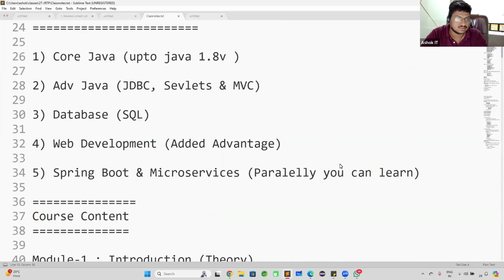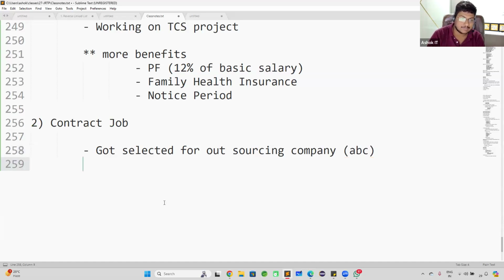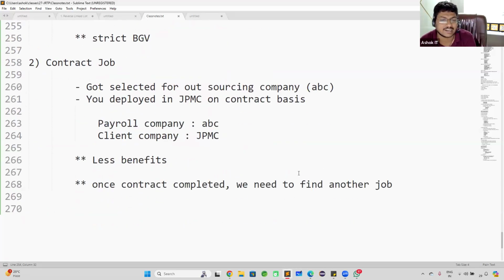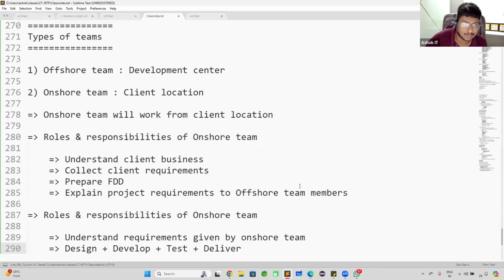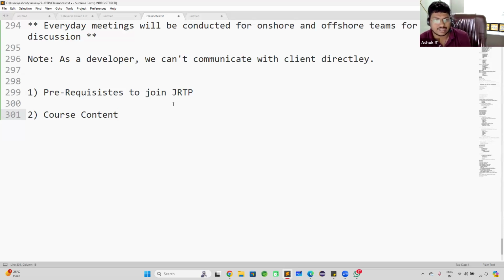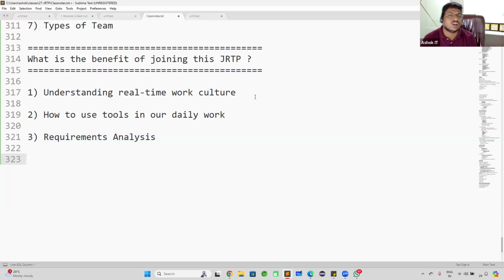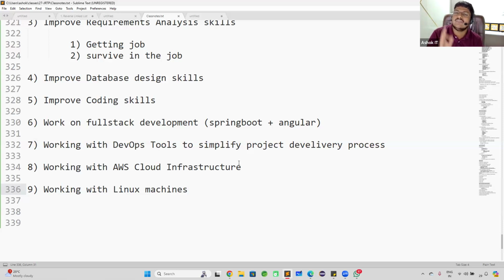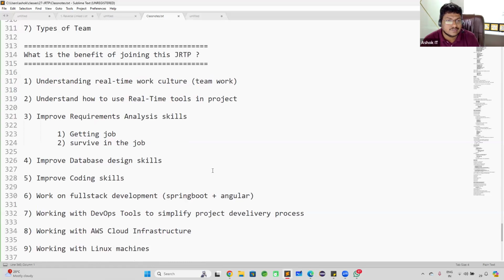Day - 03 : Java Real-Time Project (e-commerce) | Spring Boot and Angular